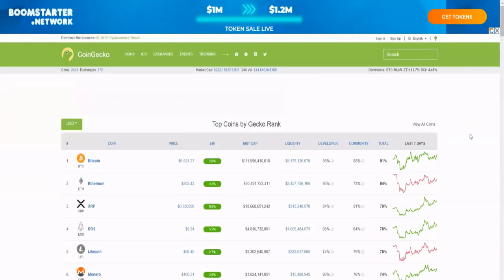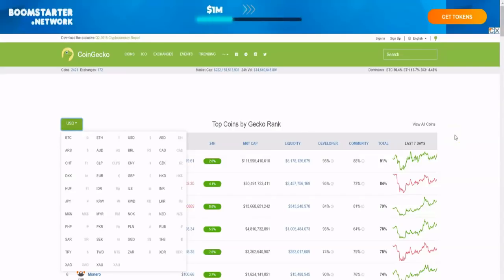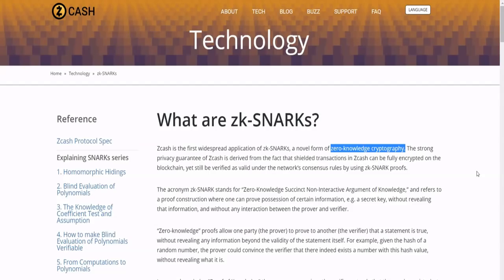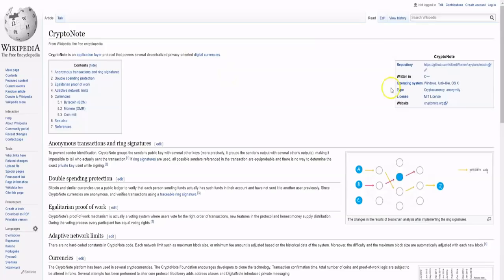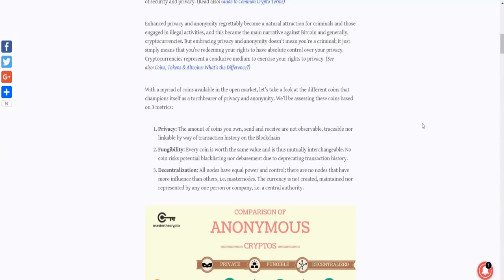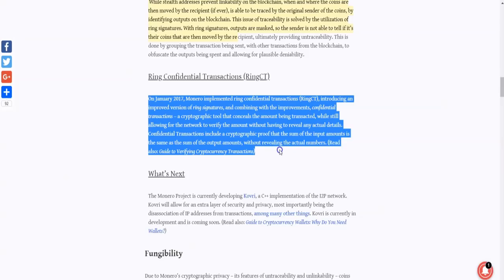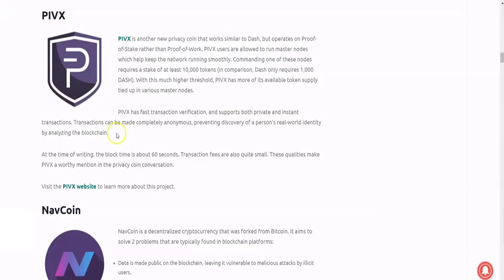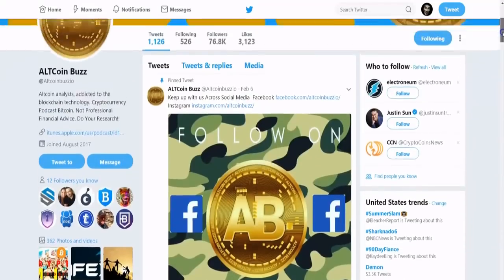Most Popular Privacy Coins Technology Explained - Monero, Zcash, Dash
In this video, Kunal explains the privacy features and technologies of the top privacy coins, and then goes in depth into the top privacy coins out there right now. He also explains what zkSNARKS and RingCT is and how it's utilized by some of the popular privacy coins.